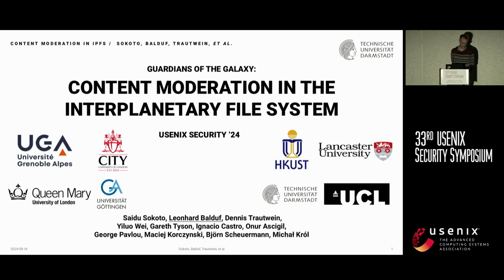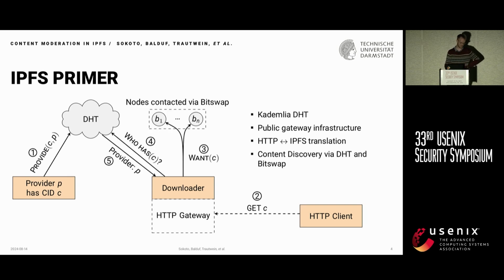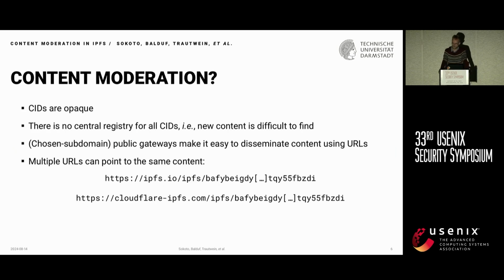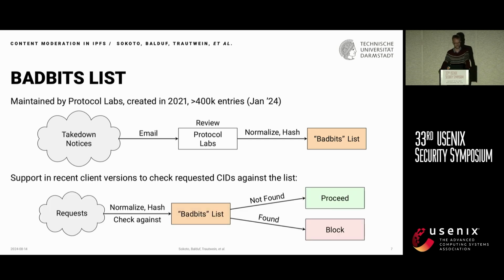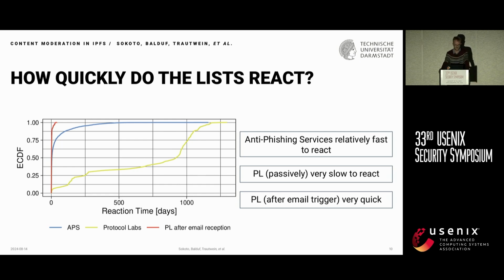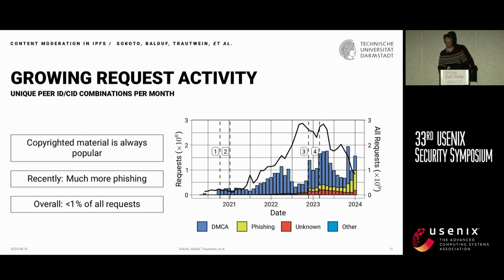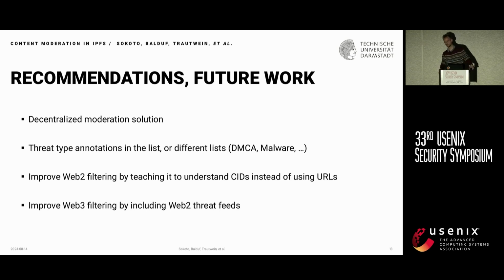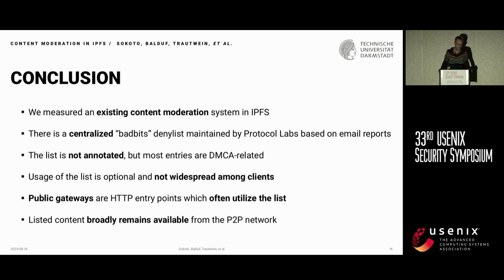USENIX Security '24 - Guardians of the Galaxy: Content Moderation in the InterPlanetary File System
Guardians of the Galaxy: Content Moderation in the InterPlanetary File System

The InterPlanetary File System (IPFS) is one of the largest platforms in the growing "Decentralized Web". The increasing popularity of IPFS has attracted large volumes of users and content. Unfortunately, some of this content could be considered "problematic". Content moderation is always hard. With a completely decentralized infrastructure and administration, content moderation in IPFS is even more difficult. In this paper, we examine this challenge. We identify, characterize, and measure the presence of problematic content in IPFS (e.g. subject to takedown notices). Our analysis covers 368,762 files. We analyze the complete content moderation process including how these files are flagged, who hosts and retrieves them. We also measure the efficacy of the process. We analyze content submitted to denylist, showing that notable volumes of problematic content are served, and the lack of a centralized approach facilitates its spread. While we identify fast reactions to takedown requests, we also test the resilience of multiple gateways and show that existing means to filter problematic content can be circumvented. We end by proposing improvements to content moderation that result in 227% increase in the detection of phishing content and reduce the average time to filter such content by 43%.